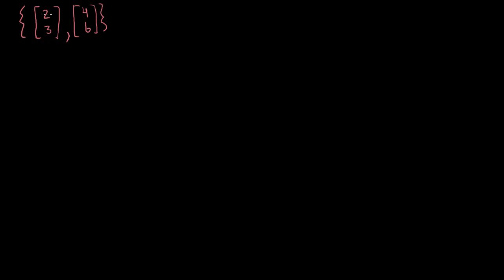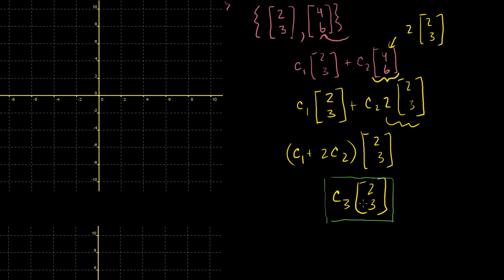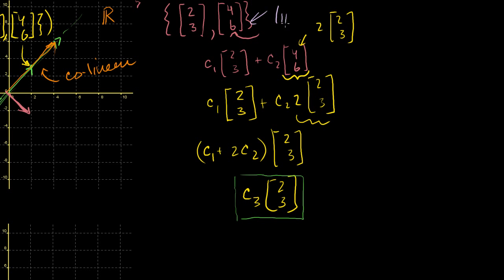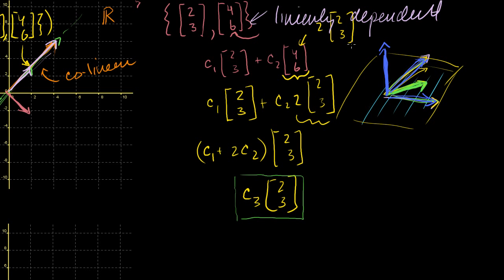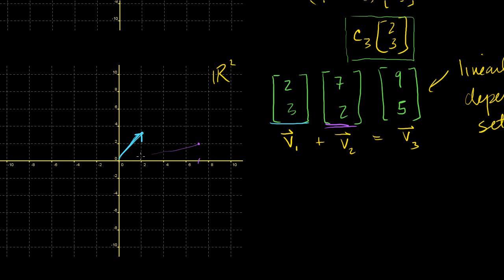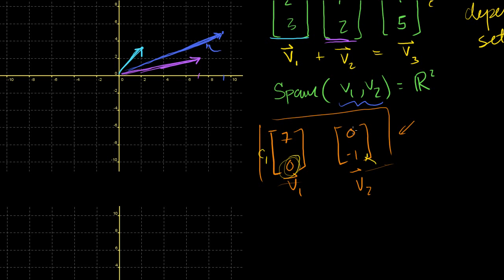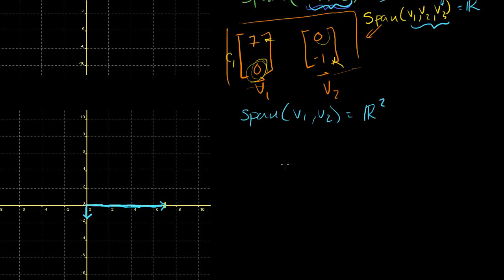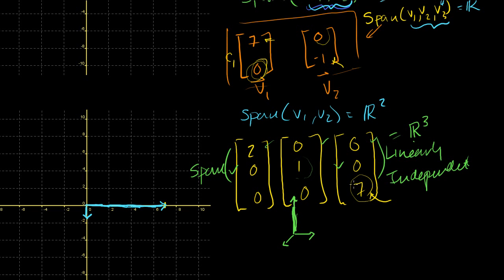Linear Algebra Parametric Representations of Lines grade 11 to 12